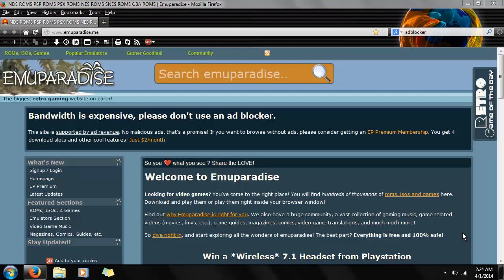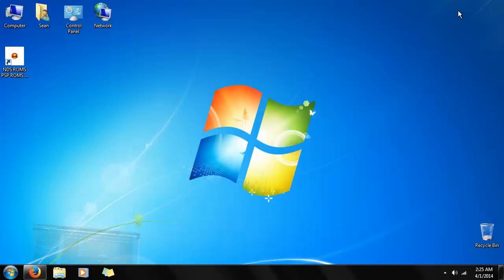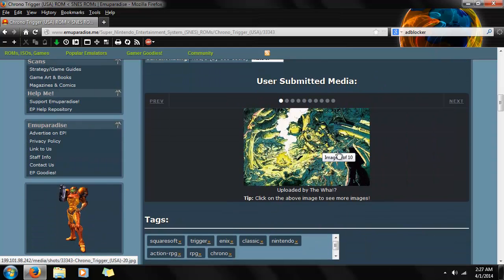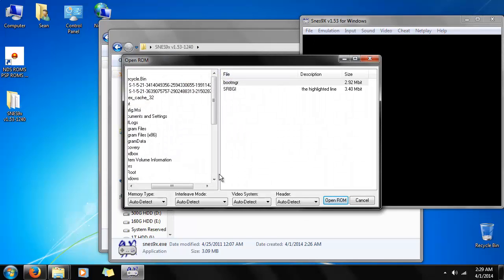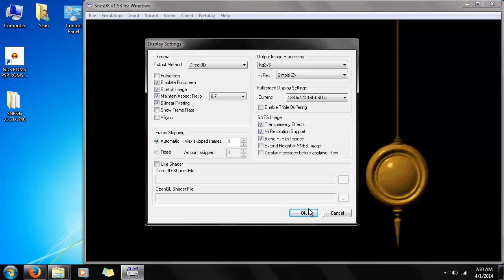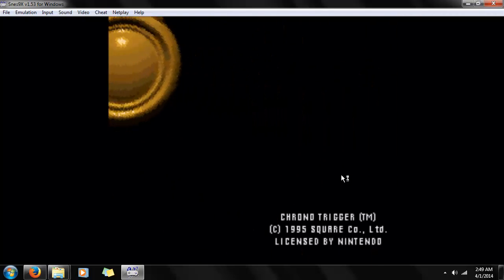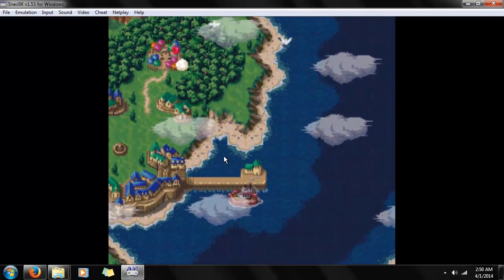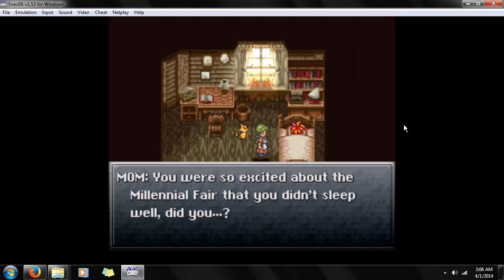Emuparadise SNES Emulation Tutorial (Windows)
This should show you how to get SNES emulation working on your Windows computer, today we will be downloading Chrono Trigger and emulating it on the SNES9x emulator. The link to both bellow:

Note:
I used adblock for the sake of this video, please support the site by not using adblock (or whitelist them), getting a EP Premium Membership, or donating to the site.